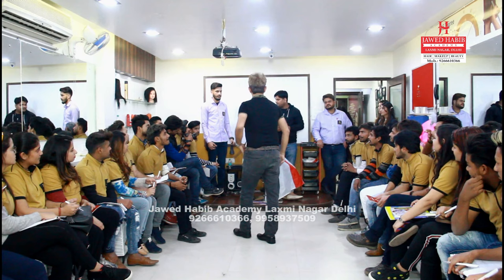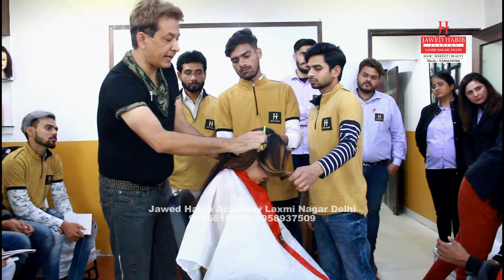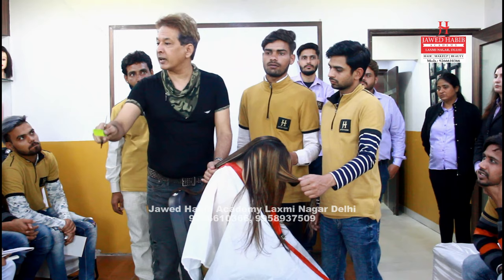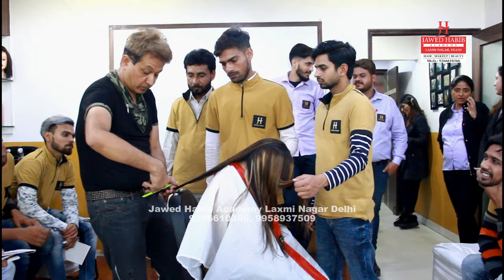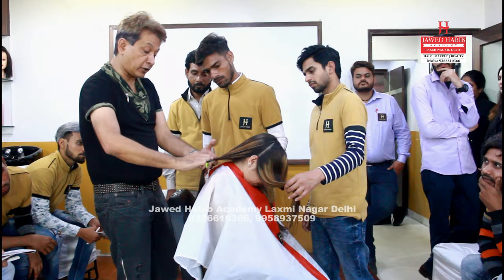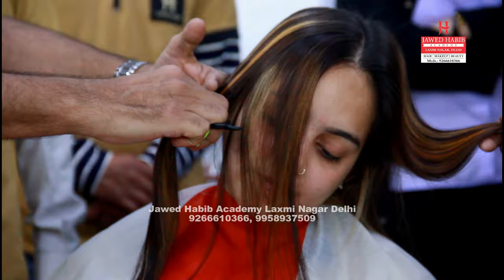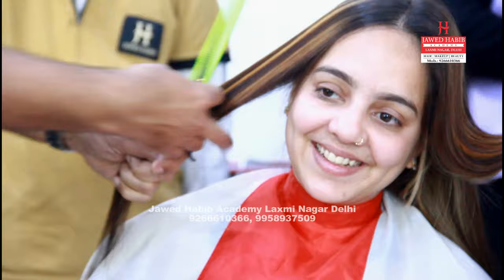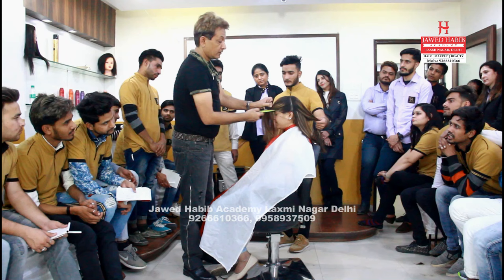Jawed Habib Academy Laxmi Nagar, Delhi. 📞 , 9958937509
JAWED HABIB ACADEMY LAXMI NAGAR DELHI
HAIR | MAKEUP | BEAUTY

Take The First Step Toward your Career Today. Get Trained with 👩🏻‍🏫Experts in
Hurry Now. Registration🔖 Open.
✅ Affordable Course Fee
✅ Easy EMI Facility Available
✅ Experienced Faculty

Laxmi Nagar Academy aims to provide scientific and systematic training to individuals aspiring to pursue a career in Cosmetology. It was established with an impetus to revolutionize the art of Hair, Makeup, Beauty, and Nail Art in India. Since its inception, the academy has enabled thousands of students to succeed in Cosmetology.

For more inquiries to contact on ☎️ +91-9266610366, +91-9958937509